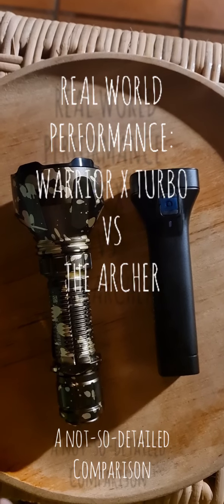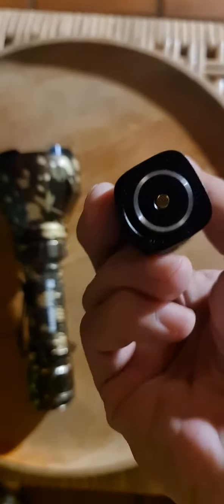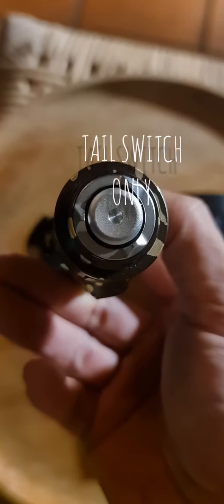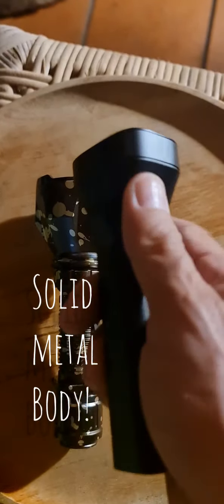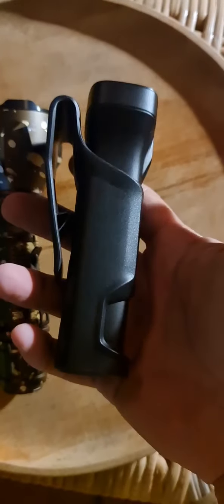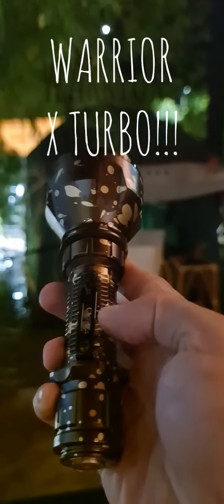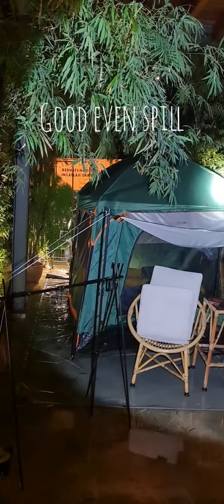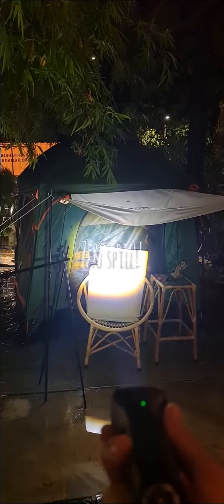Olight Warrior X Turbo Vs Archer